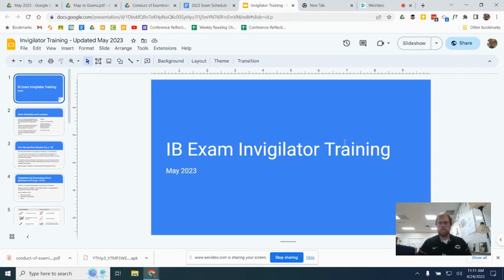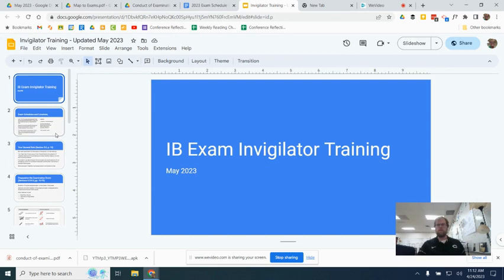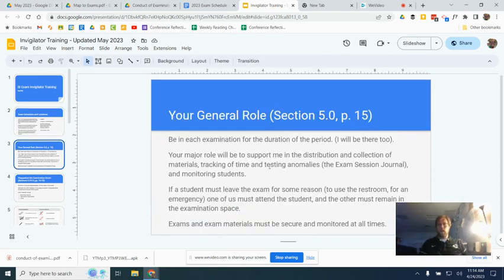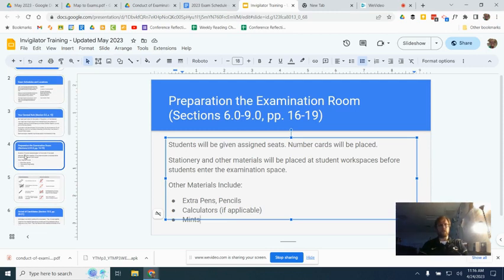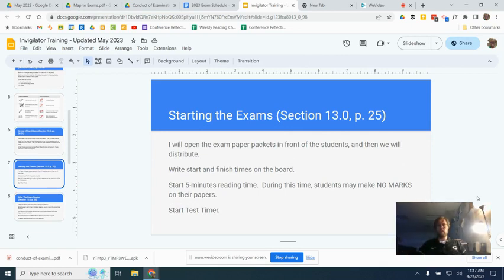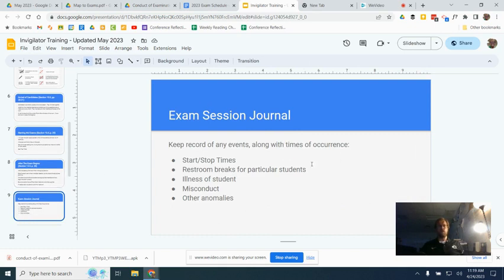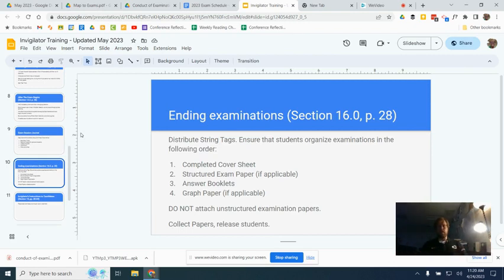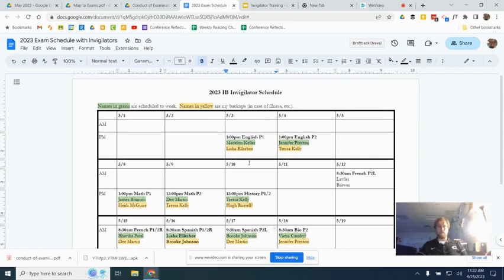2023 IB Invigilator Training